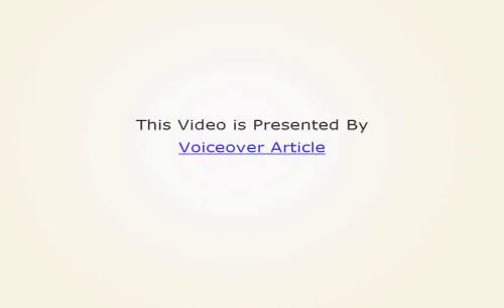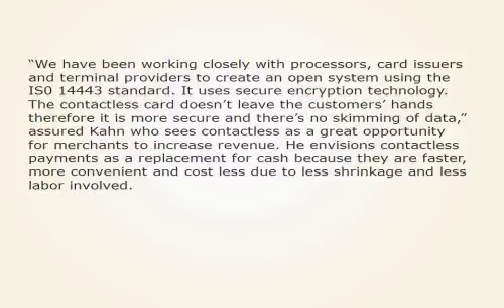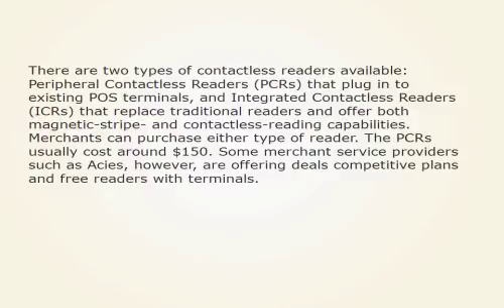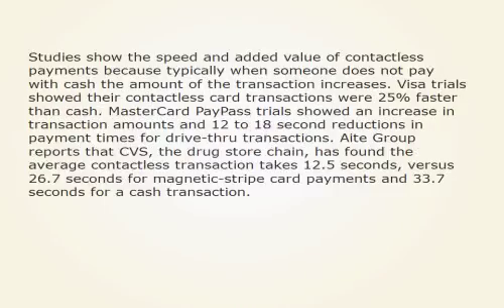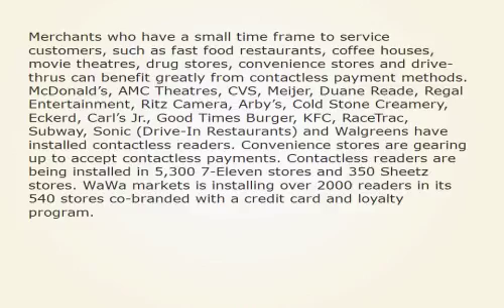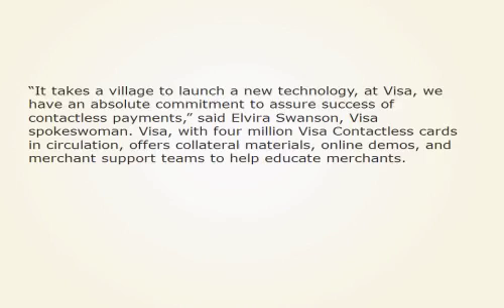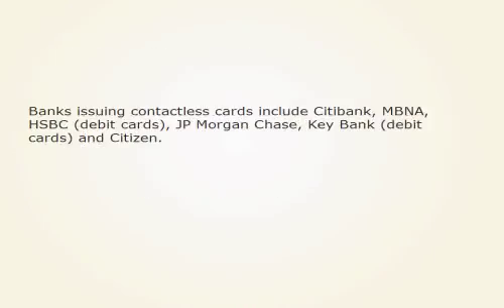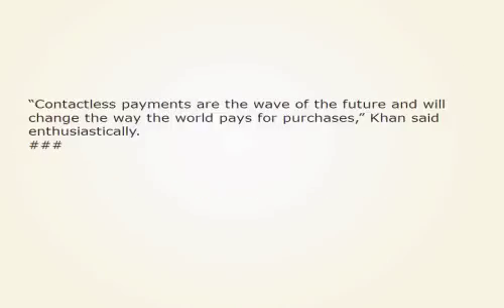New Wave Of Contactless Payments Speeds Up Profits 697